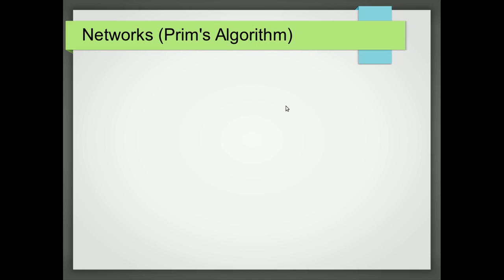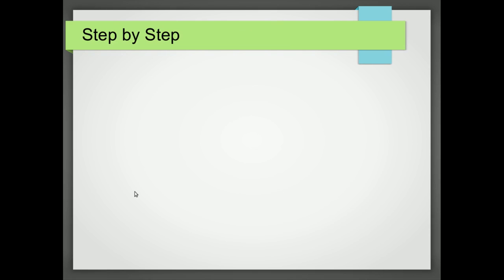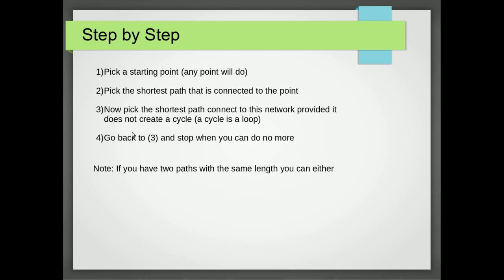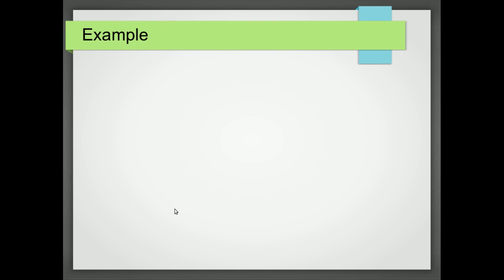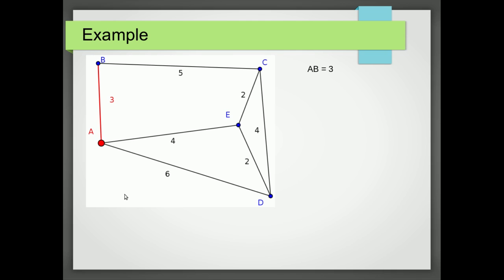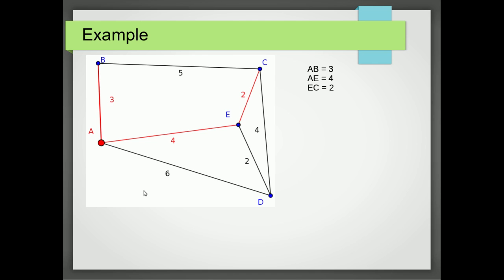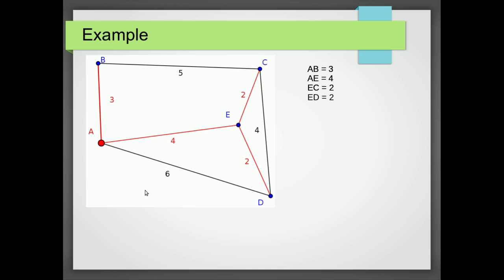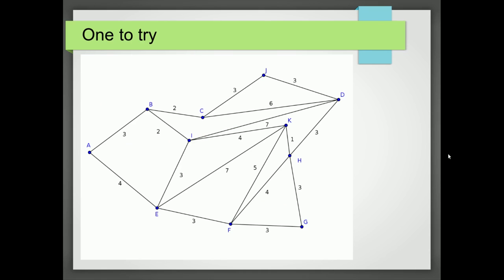Prims Algorithm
This tutorial shows you how to use Prim's Algorithm to find the minimum spanning tree and the weight of that tree.